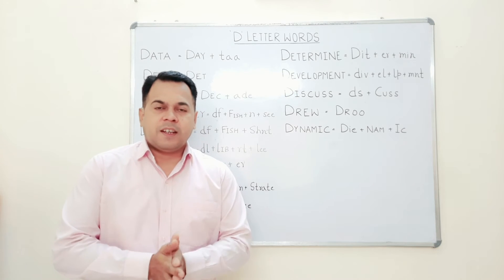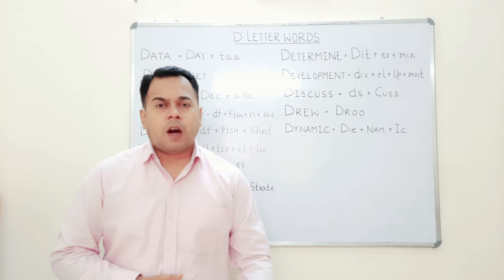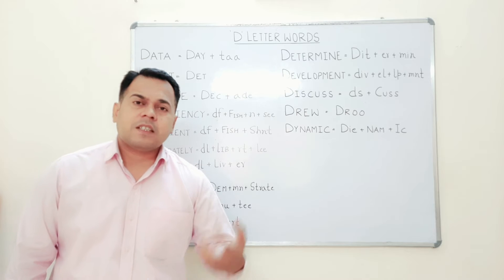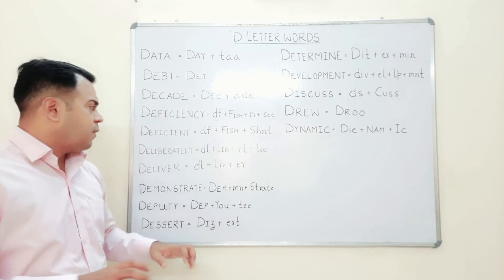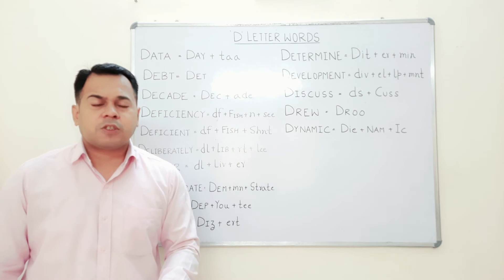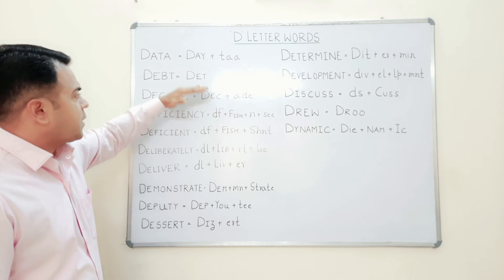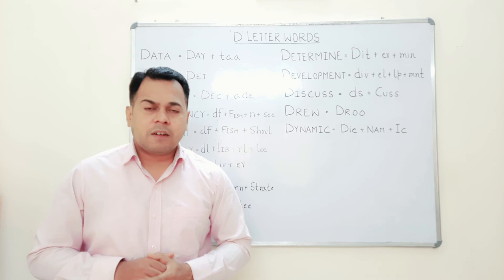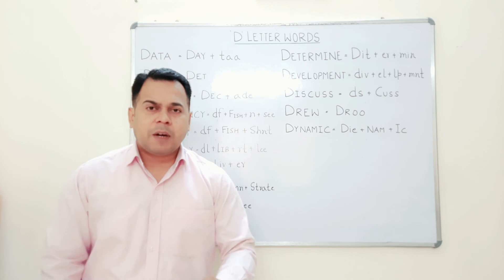Easy English Jabalpur English Pronunciation - Letter ‘D' words by Easy English Jabalpur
सीखो सही English Pronunciation - Letter ‘D के 5 अलग Sounds - How to pronounce English Words Correctly?
Improving English Pronunciation is an important part to speak English fluently and confidently. The most google search term is ‘How to pronounce English words correctly? Pronouncing English words correctly is tricky at times as the students get confused between the spelling and sounds of a word.